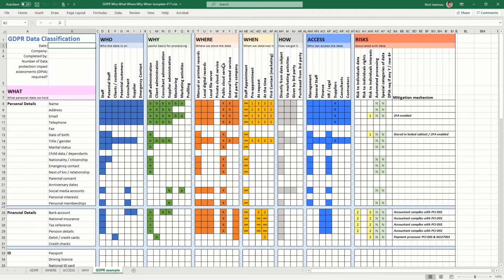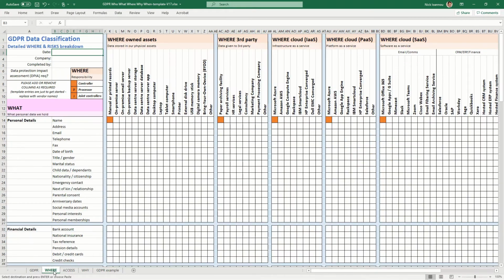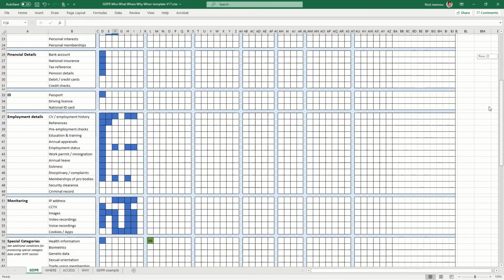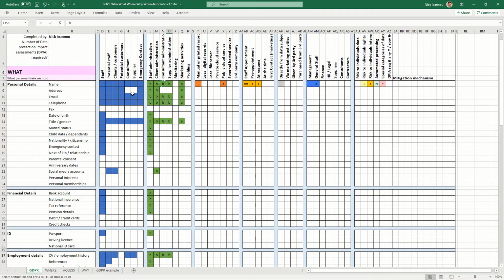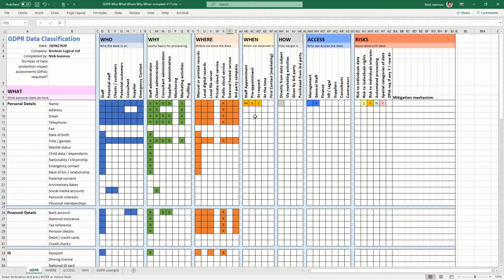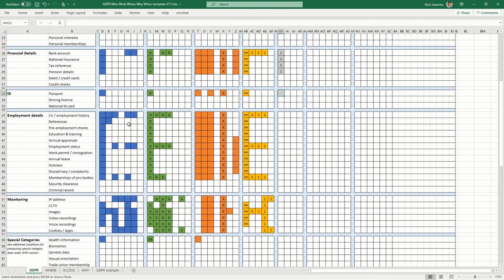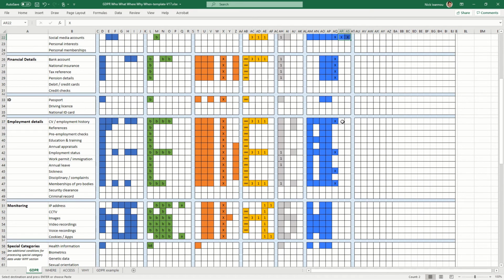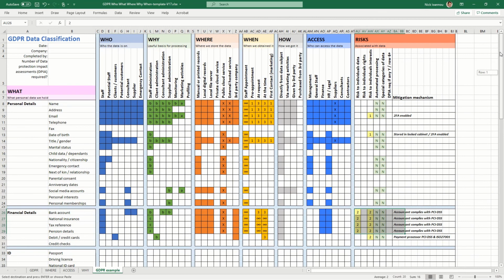How To Fill Out The GDPR Data Classification Template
Step-by-step walkthrough showing how to fill out the GDPR Data Classification Template available - Work out your risks using our easy to use, colour coded Excel based General Data Protection Regulation template, aimed at SMBs. By working through a series of questions about your data; What do you hold, Who do you have data on, Why do you have it, Where is it stored, When did you get it, How did you get it, you can decide whether a Data Protection Impact Assessment (DPIA) is required.